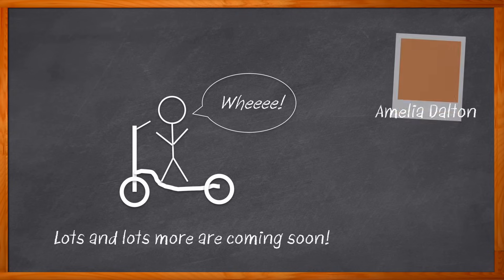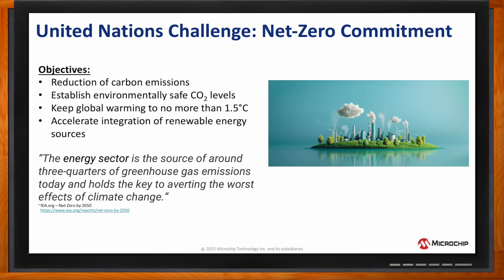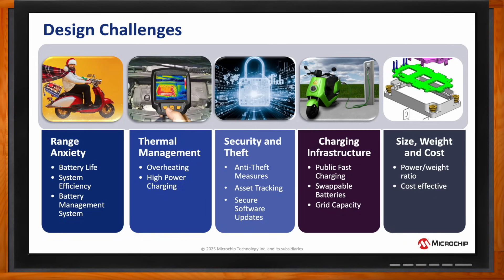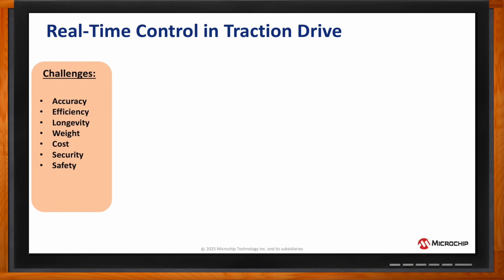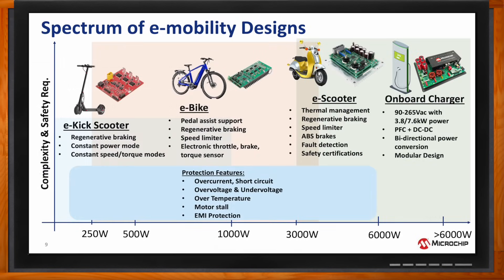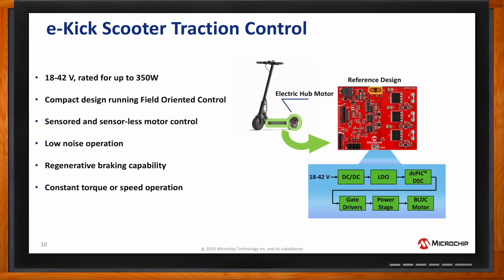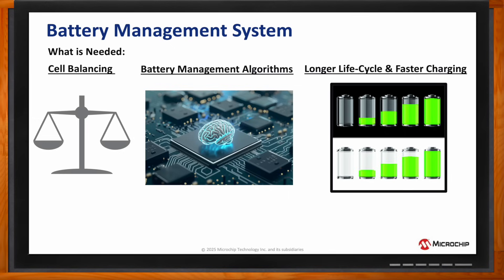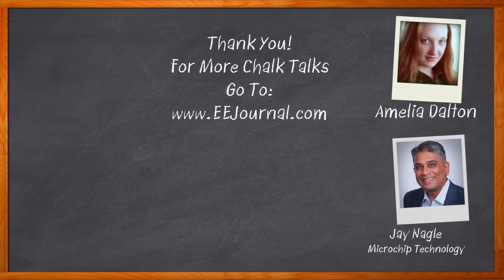Accelerate Your E-Mobility Designs with Digital Signal Controllers -- Microchip and Mouser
June 3, 2025 -- In this episode of Chalk Talk, Jay Nagle from Microchip Technology and Amelia Dalton explore the trends driving the adoption of e-mobility designs and the biggest challenges associated with these applications. They also investigate the role that traction drive plays in these kinds of designs and how digital signal controller solutions from Microchip can help you ensure the accuracy, efficiency, and longevity of your next e-mobility application.